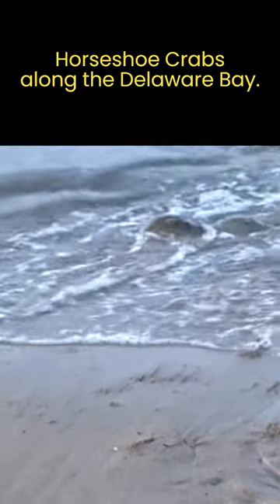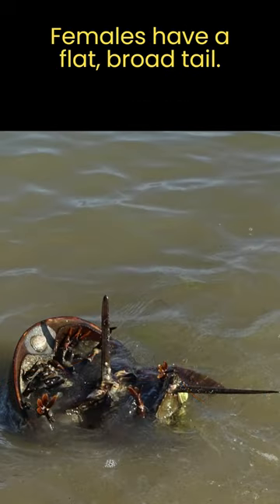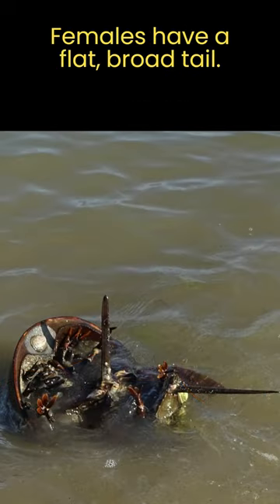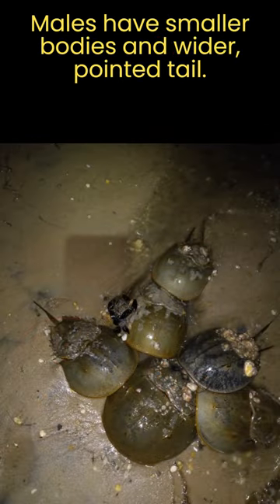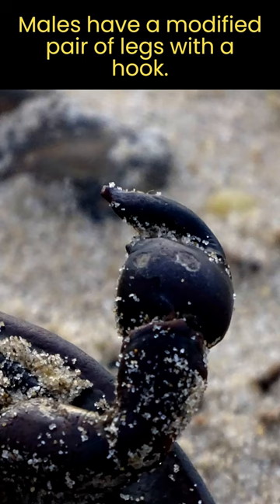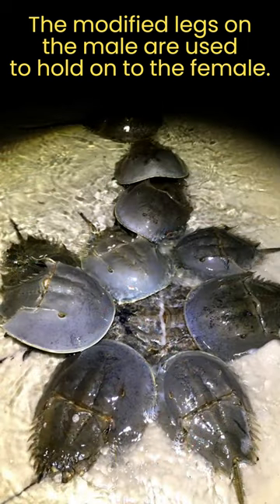All About Horseshoe Crabs: Male vs Female: What Are the Differences?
In this video, we explore the differences between male and female horseshoe crabs. While these creatures may look very similar on the surface, there are some key differences between the sexes that are crucial to their survival and reproduction. We delve into the anatomy of male and female horseshoe crabs, and how their bodies have evolved to serve different functions. We also examine the unique reproductive strategies of horseshoe crabs, and how males and females work together to ensure the survival of their species. This video offers a fascinating look at the differences between male and female horseshoe crabs, and how these differences have helped these ancient creatures thrive for millions of years.
Breese Greg, U.S. Fish and Wildlife Service, Public domain, via Wikimedia Commons
I enjoy interacting with my viewers.  Share with others who might enjoy this video.